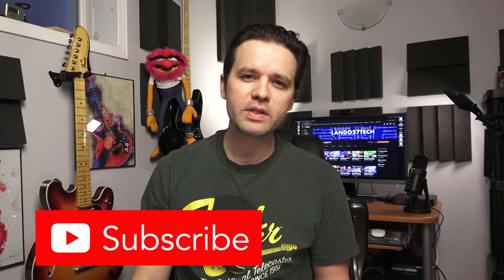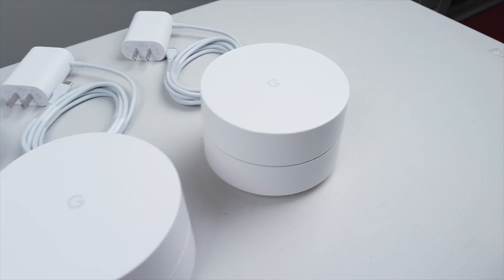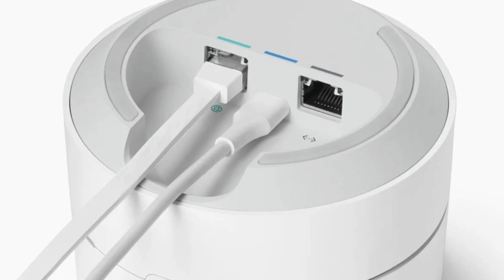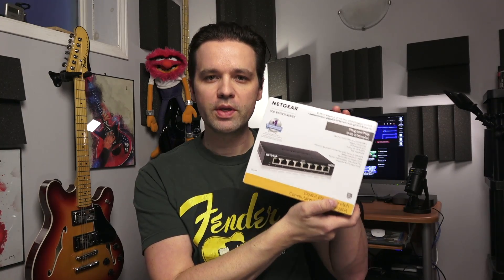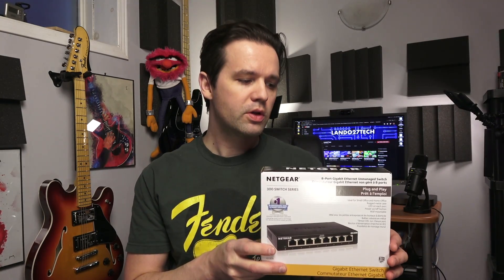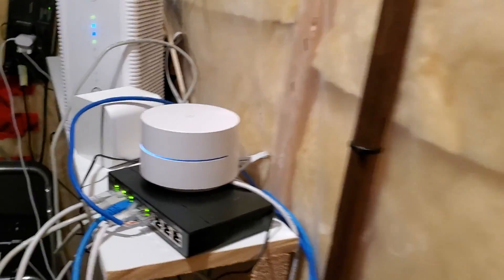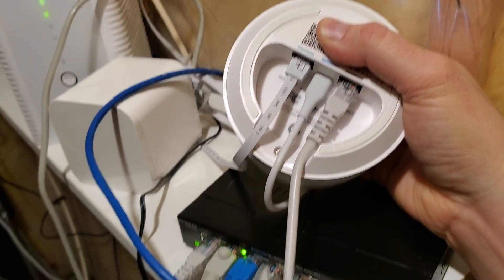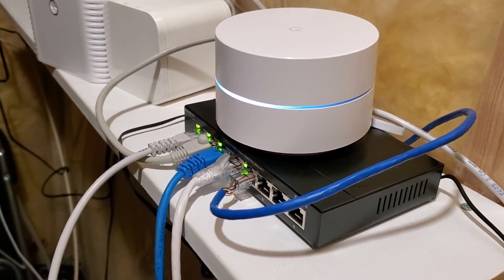Google WiFi - Get More Ethernet Ports with a Netgear Unmanaged Network Switch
NETGEAR (GS308)
Google Wifi:
Google Nest:
The Google Wifi is a great wifi mesh system, but if you need ethernet ports to hardwire your devices, you're limited to only 1 port. In this video I show how you can easily add ethernet ports with a NETGEAR 8-Port Gigabit Ethernet Unmanaged Switch (GS308)
Gear Used in this video:
Camera: Sony AX53
Microphone: Shure VP83